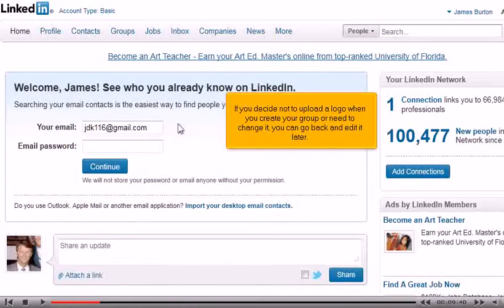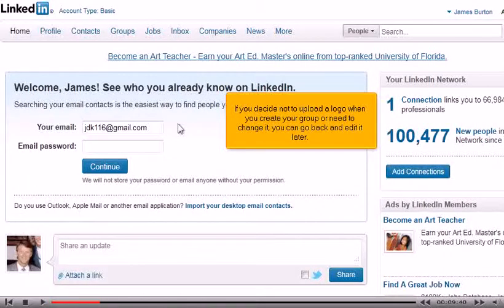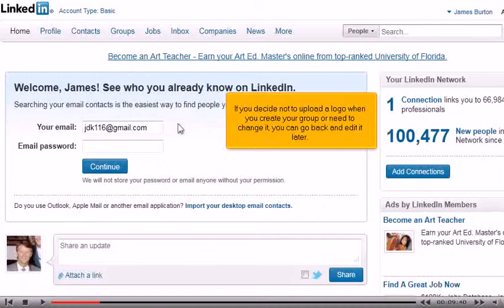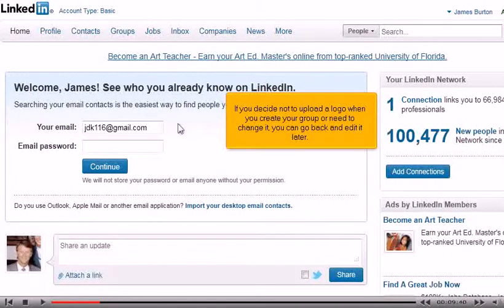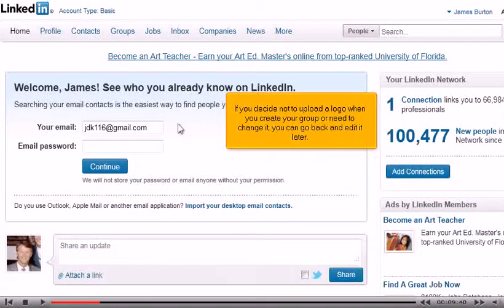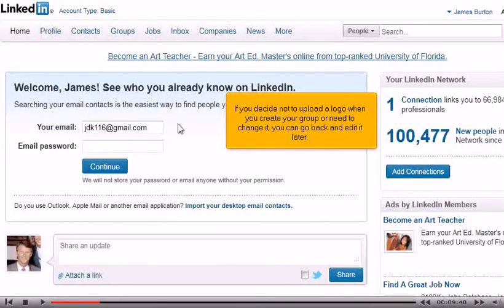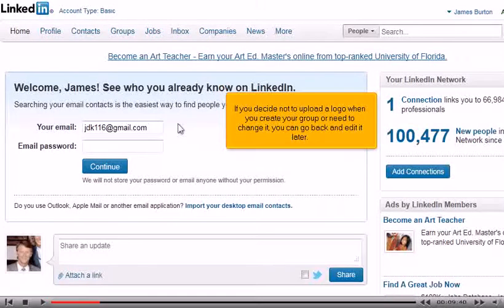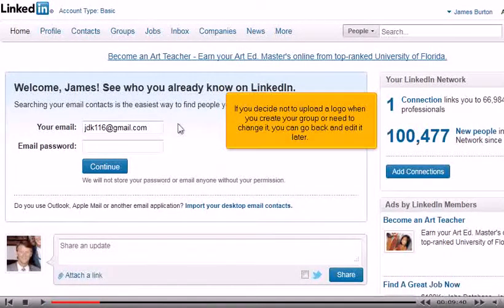How to change your group logo on LinkedIn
Members
• Log into your LinkedIn account.
• After you've created a group, you will become a group manager and can invite and manage your contacts in group.
• Go to Groups and select your group. Go to members tab. You can view group members in this section.
• To manage group members, click on manage tab. There are several links in left sidebar that you can use to manage your group members. You can choose them according to your group requirements.
• Click on Requests to Join tab. If your group is set to auto-approve members, you can skip these steps. Select the member you want to approve. Click on Approve button to approve them or you can decline the request by clicking on decline button.
• Click on Management icon. Any members who are either managers or moderators will be displayed in this section. All approved group members will be shown in members tab.
• To change member's permissions or roles, select box next to member. Open change permissions menu. Select if this user requires approval before his posts show up or if no approval is needed.
• Click Change Role option and click on Group Managers have almost same administrative access to the group as the owner does. The exception being that a manager can't close or transfer ownership of the group.
• Moderators can monitor and delete inappropriate discussions and comments, manage in moderation queues and feature a discussion in the Manager's Choice module.
• Click Invited option from left side of menu. Any invited members will show up in the window. Similarly, Pre Approved list will show the preapproved people, who will accept their application to join your group.